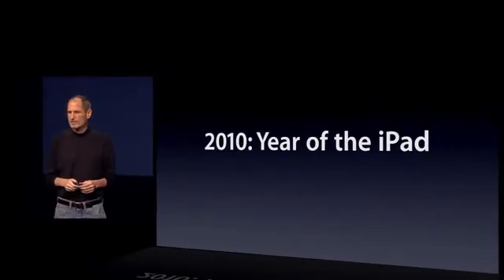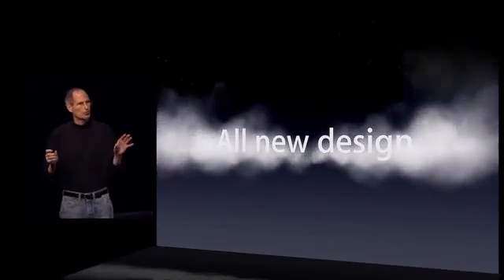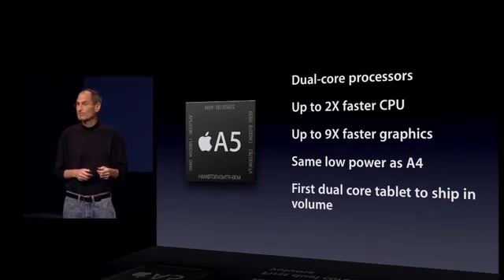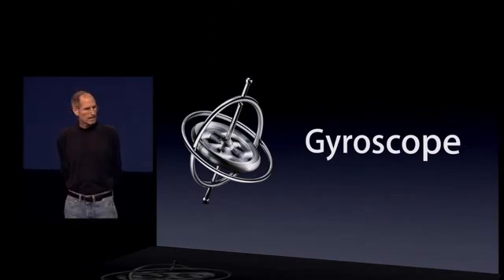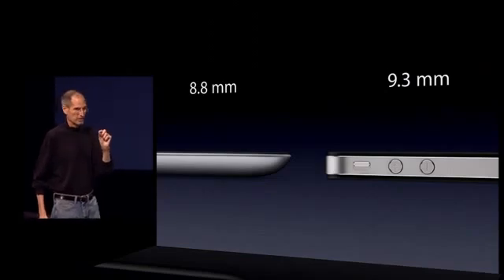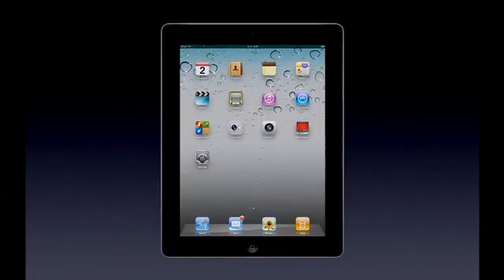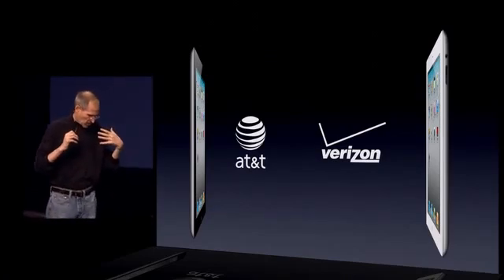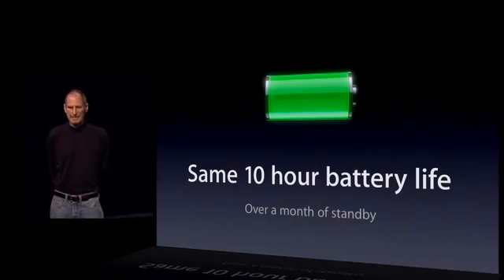Introducing iPad 2